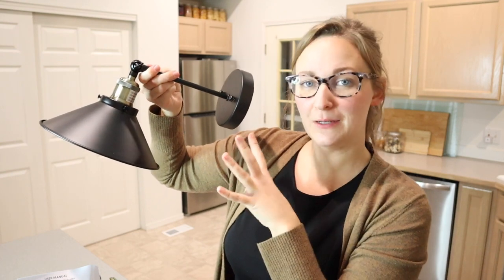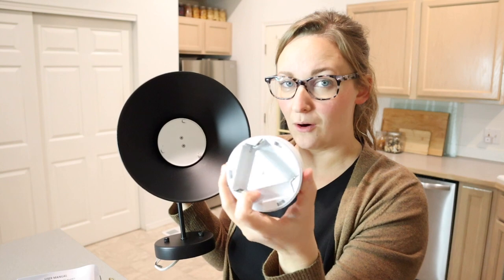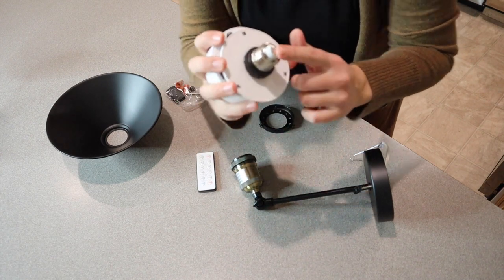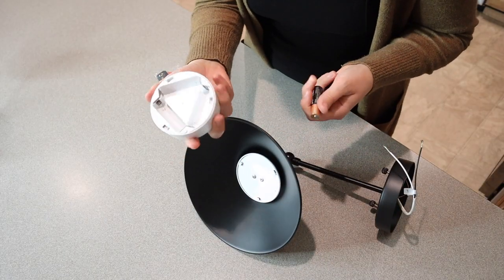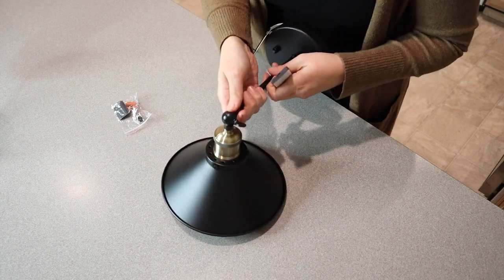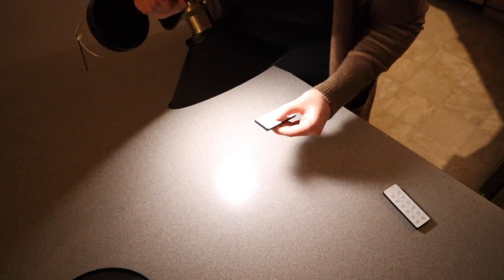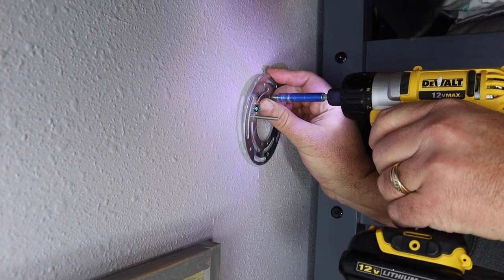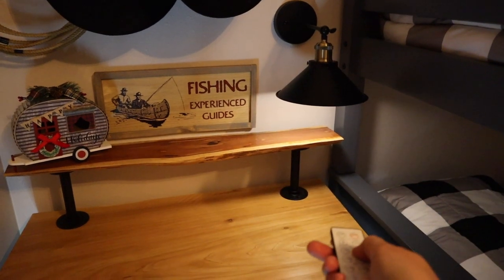LABOREDUCER Battery Operated Wall Sconces Review | Set of Two Black Flexible Wall Lamps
👇👇 PRODUCT LINKS 👇👇
Wall Sconces

👇Try Amazon Prime for 30 Days FREE!👇

---Battery Operated: Without the complicated installation, these wall sconces set of two can be used directly by included puck lights, just take a few minutes to screw them, then you can control these battery sconces with the remote. With the included remote, the lamp will automatically turn off with the optional timer, 15/30/60/120 min. Please note that 3 AA batteries are not included. !!About the installation, PLEASE refer to the 4th image!!
---Dimmable & Memory Function: There are 3 color temperatures available. 2700K warm white, 4000K neutral white, 6000K day white. You can tap the light to turn on/off, long press it to dim the light and switch color. Or you can use the remote to control the light directly. Please note that you can press “ON” button to switch it to the neutral white light. The led light will keep the last set when you turn on the light.
---Adjustable Lamp Head: The battery operated sconce wall lighting is equipped with a 240 degree adjustable head to realize a flexible lighting direction effect. You can pivot the light angle to desired position to maximize the lighting potential as per your preference. It can also be mounted as a mini ceiling light.
---E26 socket: 60W max, standard E26 socket, compatible with LED, CFL, incandescent, halogen and all kinds of E26 bulbs. LABOREDUCER wall sconces set of two are also can be hardwired. All hardware is prepared in the package. But please note that E26 bulb is not included.
---High quality & wide application: Adopts baking paint finish, made of solid metal, the battery wall sconce is well built, durable, anti-rust and not prone to faded. The everlasting flared shade design is perfect for living room, bedroom, front door, bedside, kitchen, foyer, porch, etc. These sconces also could be an emergency lights.